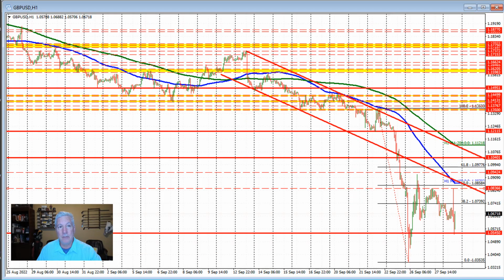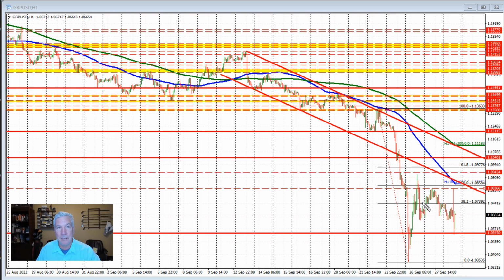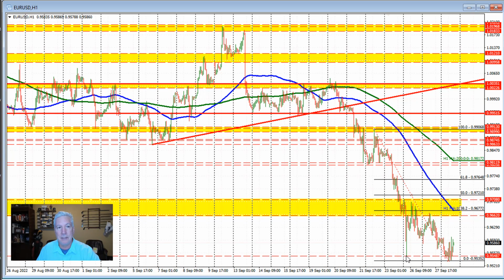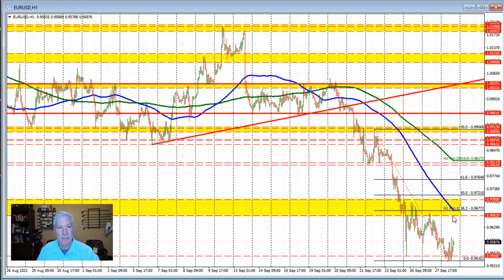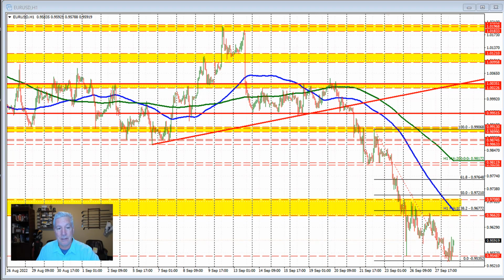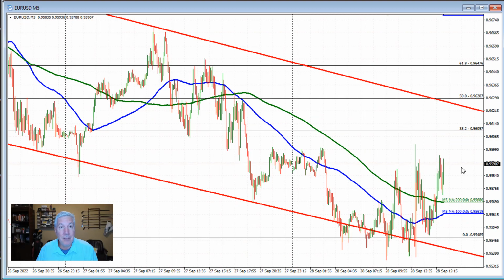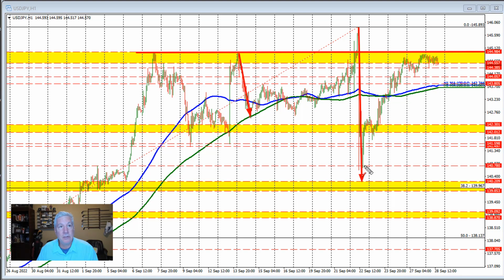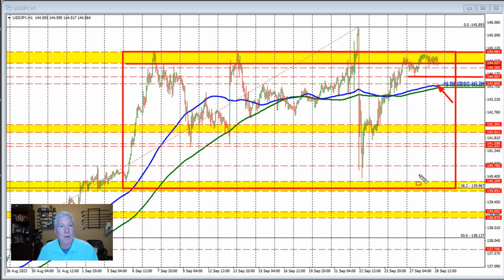When the markets are volatile, technical levels are key barometers for risk/bias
When markets are volatile - and they are volatile - you need technical levels to give you bias and risk defining clues.  Absent that and you are driving with your eyes closed. The Bank of England is trying to come to the rescue as investors staged a mass exodus and of UK debt and equity's and the pound in general. Their actions sent the GBPUSD higher but only to the high from yesterday before rotating back to the downside. In this video I outlined levels that might give traders bias clues and risk defining clues for that currency. I also look at the EURUSD and USDJPY for what the technical stories are for those currencies.